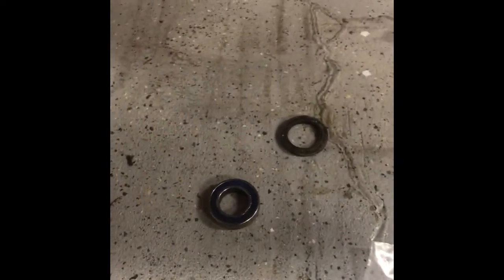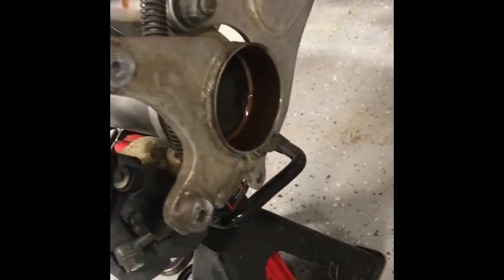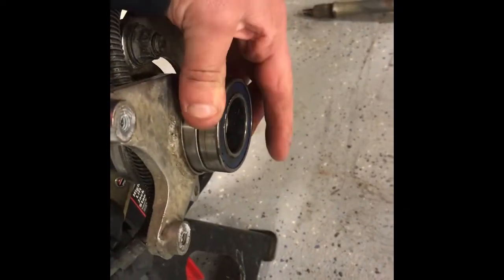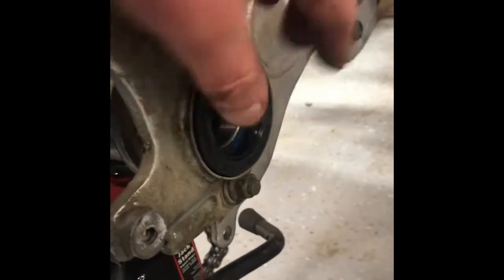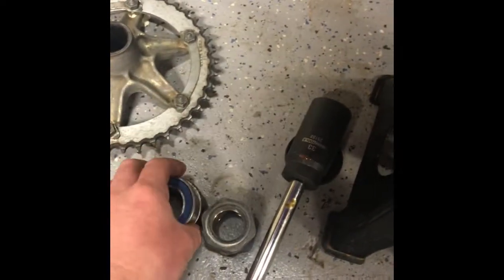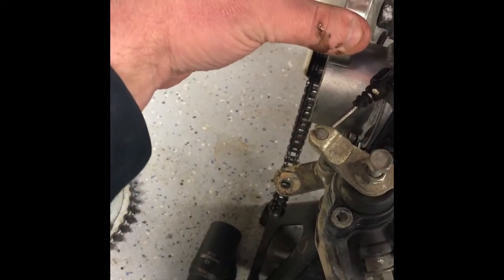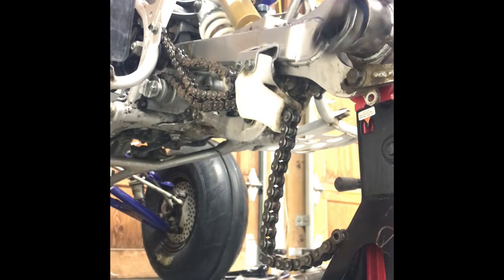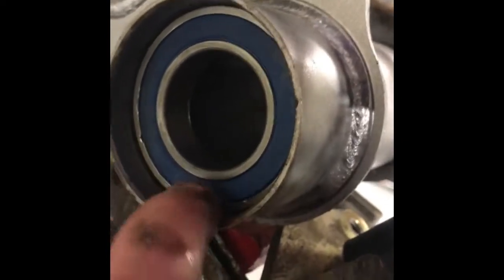Yamaha Banshee Carrier Bearing Installation (limited Tools)